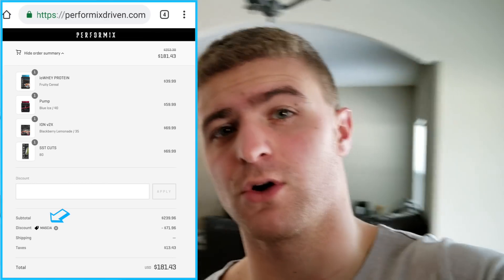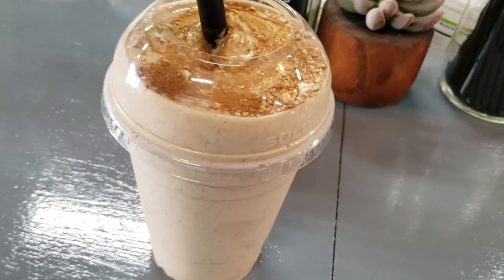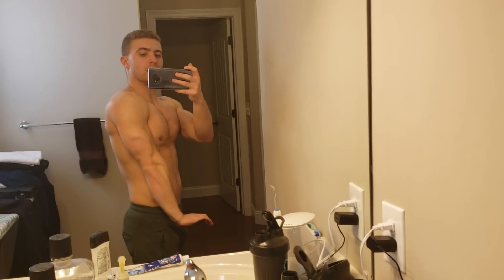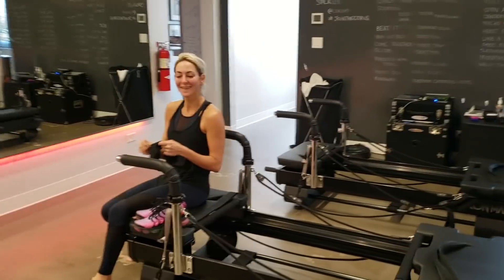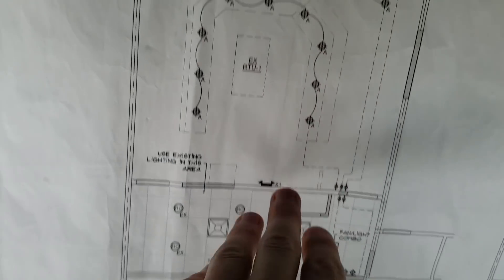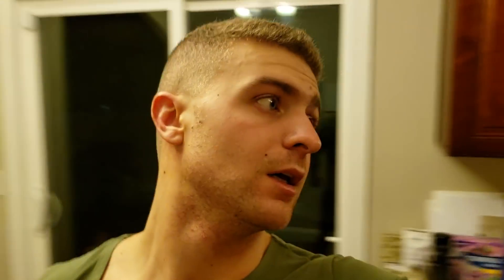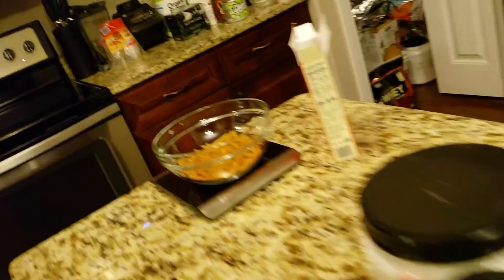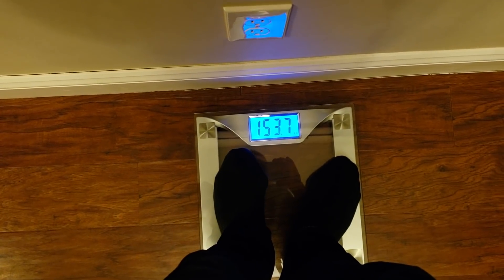Losing Fat and Gaining Progress!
This week I keep the Merry 'Shred'mas going and I'm losing weight rapidly. I also try a new workout studio called Corus45 and begin the process of choosing and buying everything for the smoothie shop with my sis. We're only 2 weeks away from completion! If you live in the greater Cleveland area you NEED to check out Corus45 in Beachwood or Ohio City. You will thank me later. Check out their website and application below!

Search Corus45 in the app store and play store!

PokedexTrader.com

Fitness Instagram: @TheRealMascia